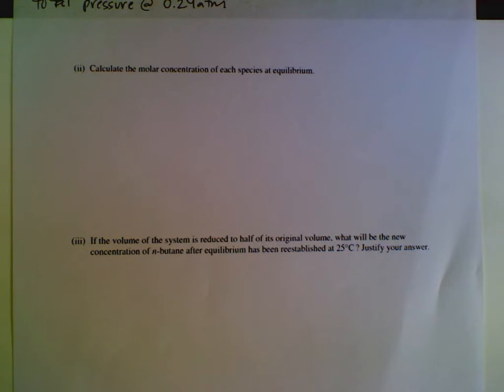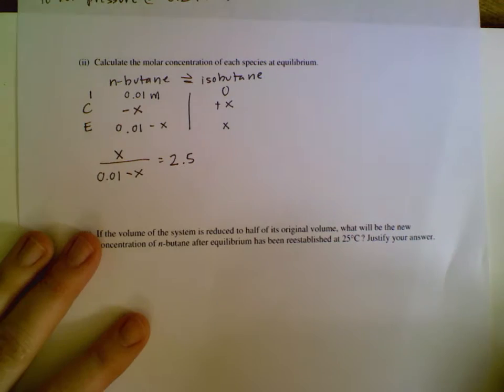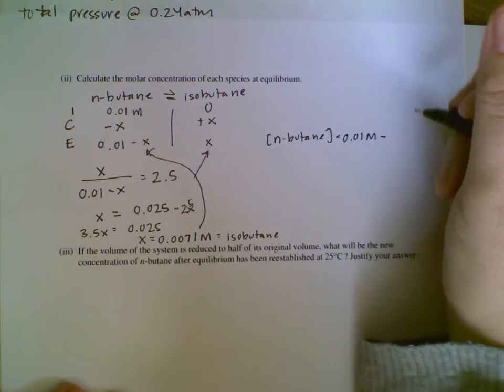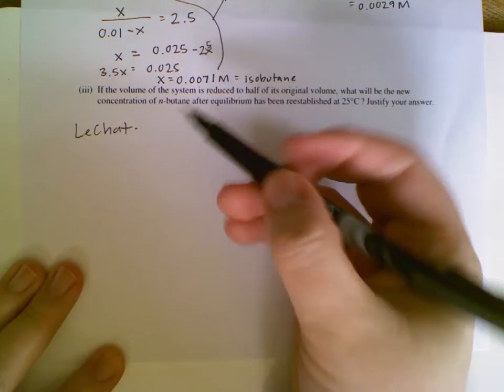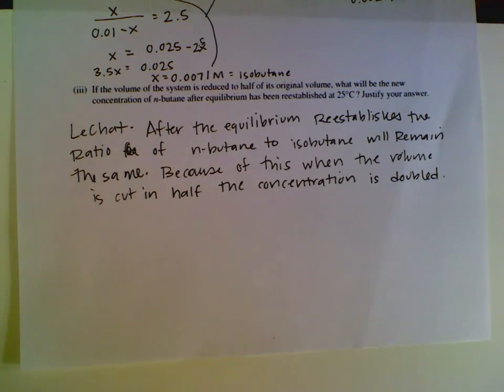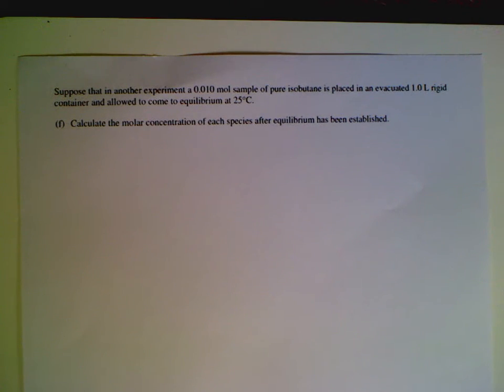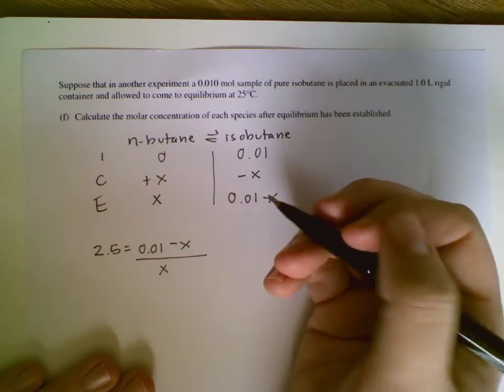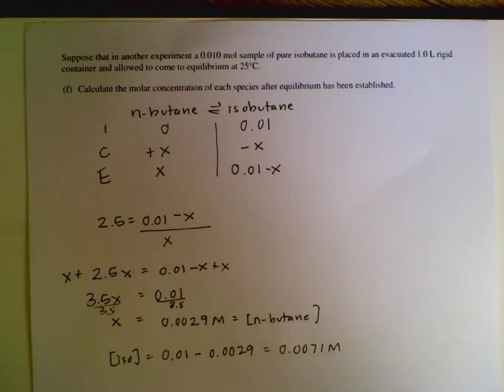Unit 8 FRQ part 2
0:00 - eii
3:57- eiii
6:35- f